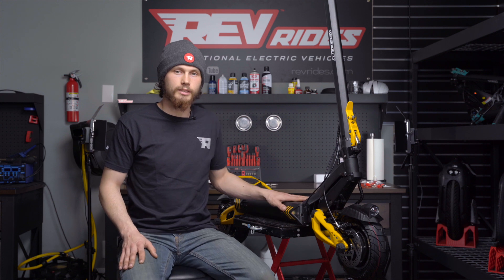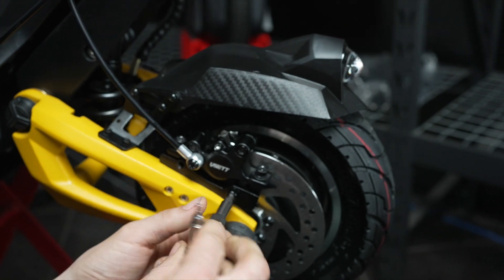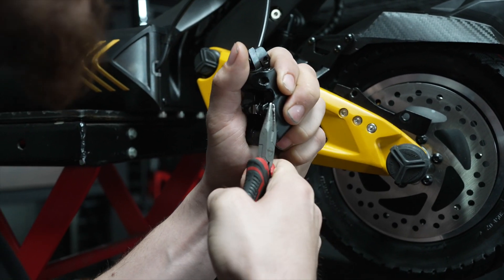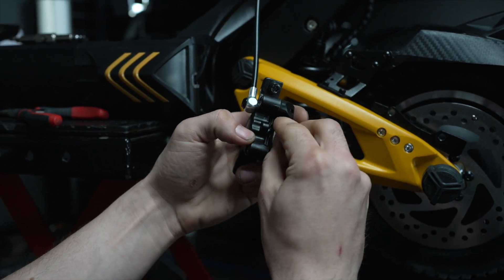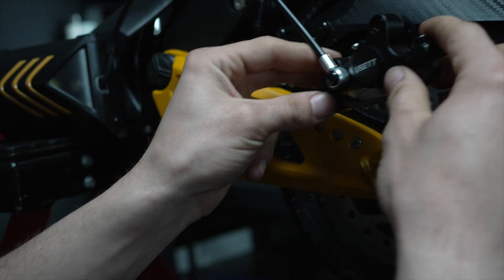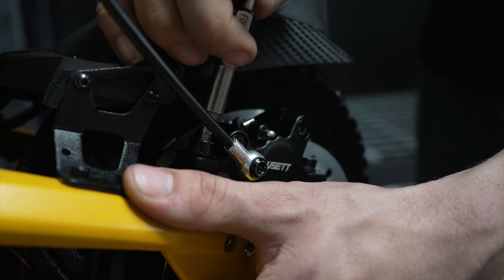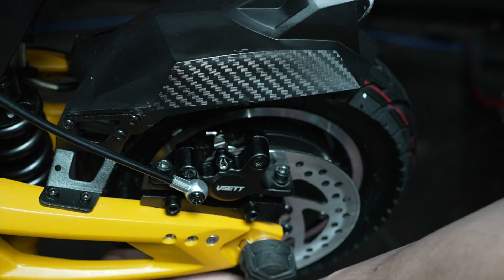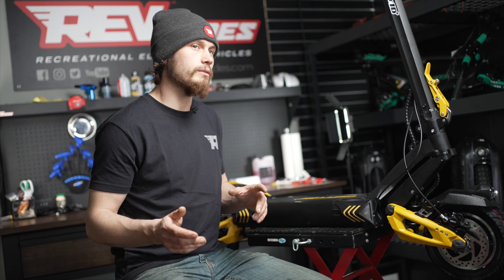VSETT 10+ Electric Scooter Brake Pad Replacement Tutorial - may work with many scooters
Follow along as we help you replace your brake pads. This tutorial will be helpful for most adult electric scooters that have disk brakes. Brake pad replacement is a common repair job that is simple and requires only a few common tools.

There are a number of reasons to replace brake pads on electric scooters. Brake pad material will wear over time and should be replaced before the pad material is completely worn off. Another reasons to replace or clean your pads is due to contaminants like dirt or oil getting on the pad material making the brakes less effective.